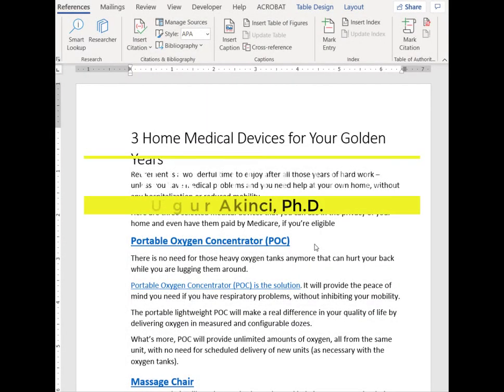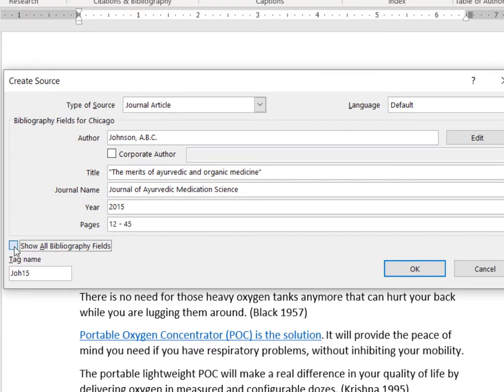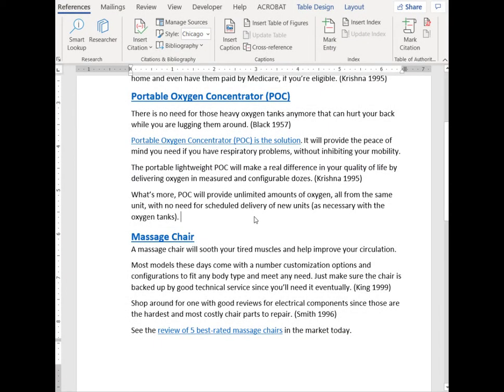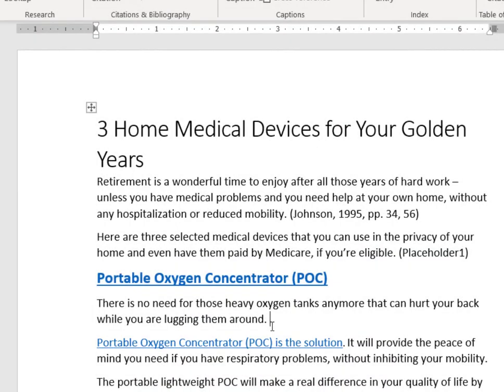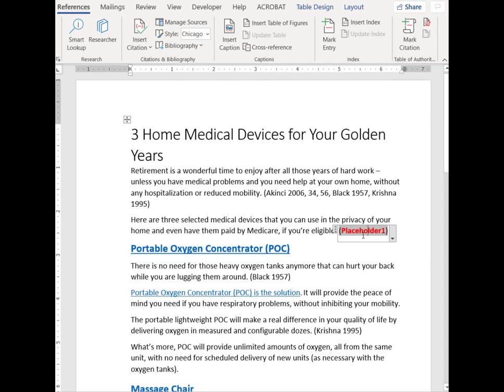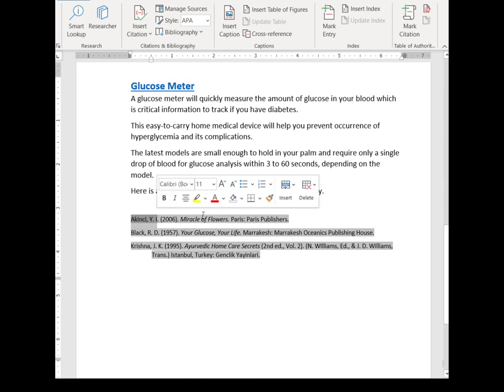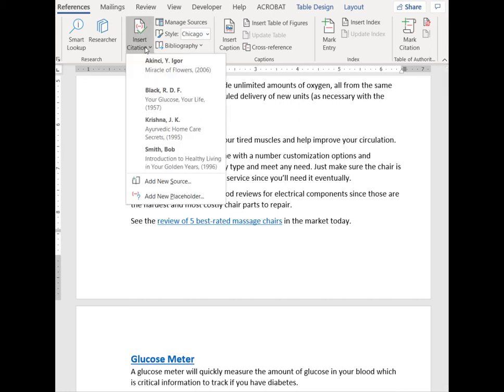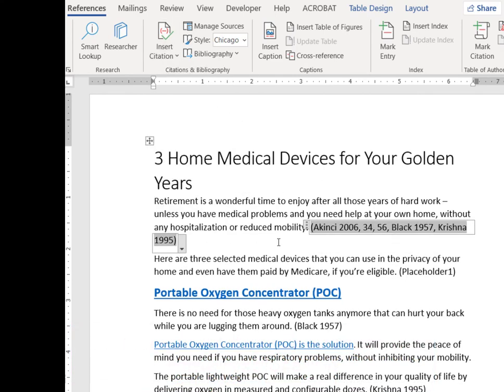How to Add Word Bibliographical Citations - A Comprehensive Guide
Citations are very important whether you're writing a research paper, and article, or a book. Watch this video to learn how you can insert citations to a Word document. Learn about:
-- How to insert a citation
-- How to insert multiple citations for the same text
-- How to edit, move, and delete a citation
-- How to edit the source of a citation
-- How to insert and format a placeholder
-- How to replace a placeholder with a real citation
-- How to generate a bibliography
-- How to update one or multiple citations in the bibliography
-- The important difference between a Master List and a Current List of citations
-- How to select a Stylesheet for your citations

How to Reply to a U.S. Federal Request For Proposal (RFP)

How to Use Information Tables in Your Technical and Business Documents

FREE COURSE: Strategies to Overcome Problems of Writing for the Right Audience